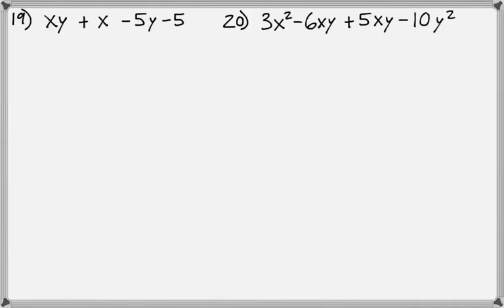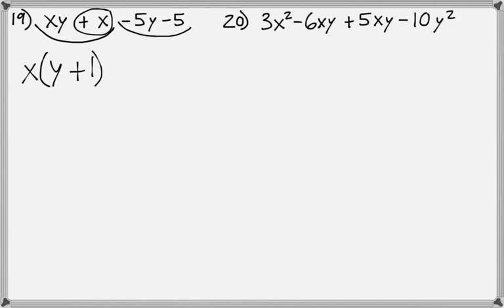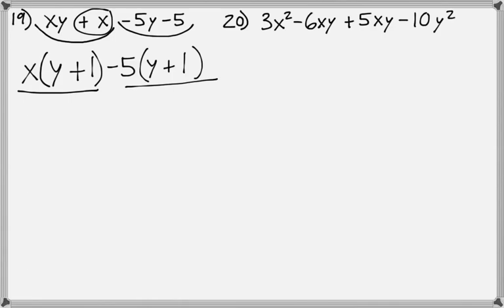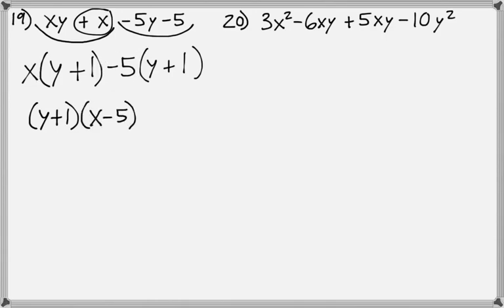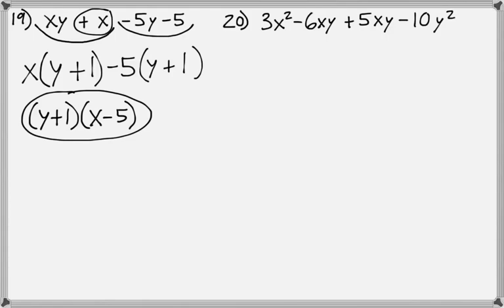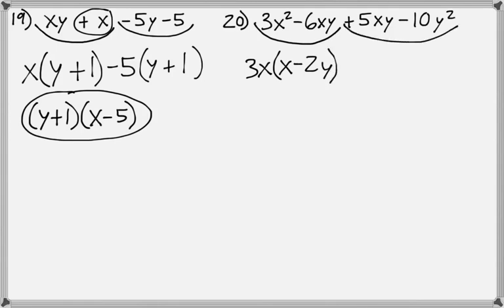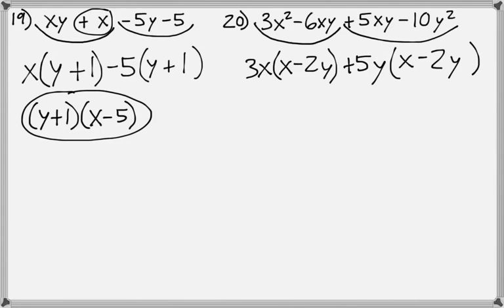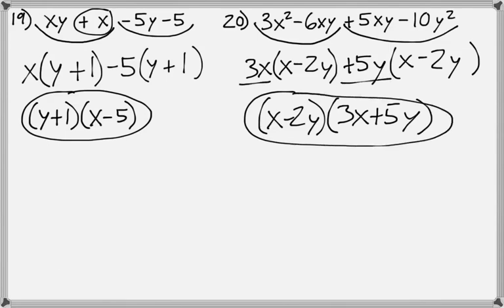Math 119 : 6.1 #19, #20 (Intermediate Algebra Tutorial : Factoring The GCF, Factor By Grouping)